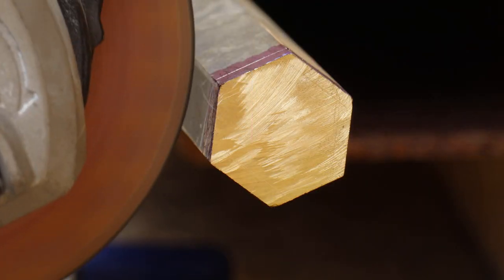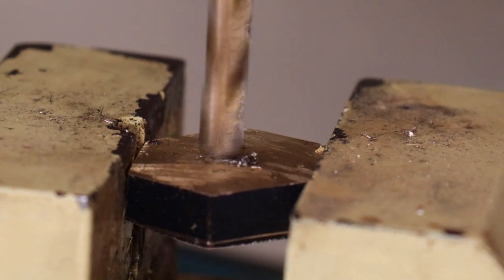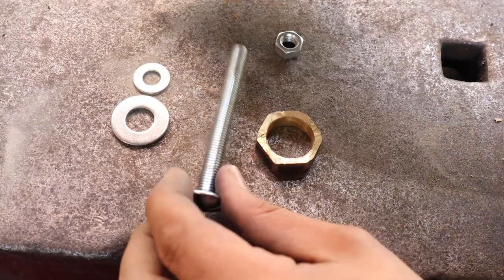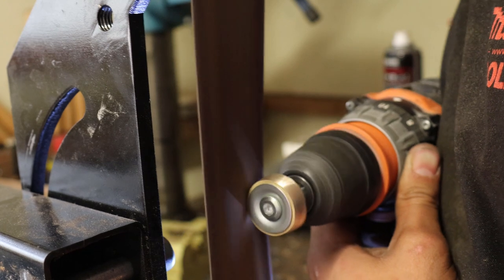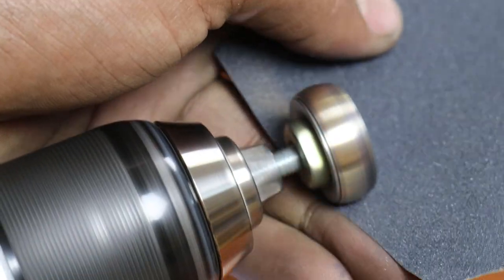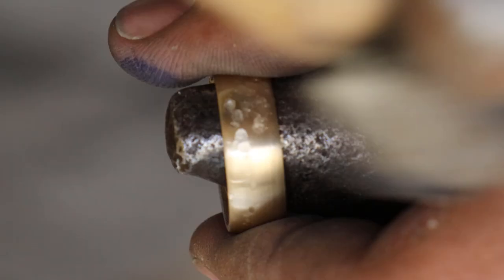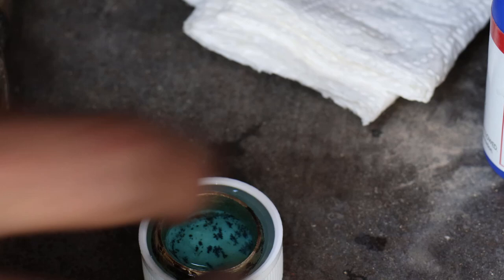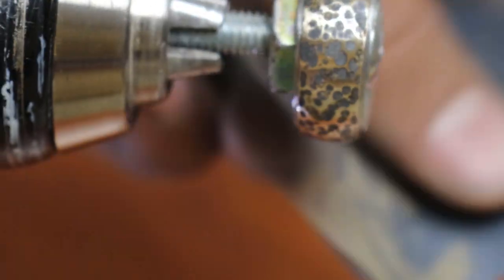I MADE A BRONZE RING!!!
In today's video, I made a really simple bronze ring for my dad. this is a great gift for anyone plus it only took an afternoon to make.